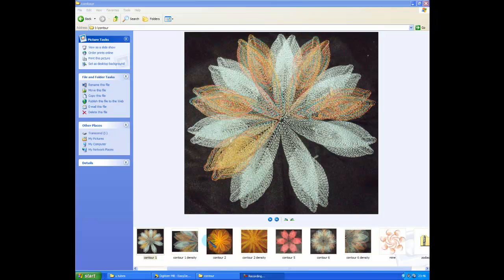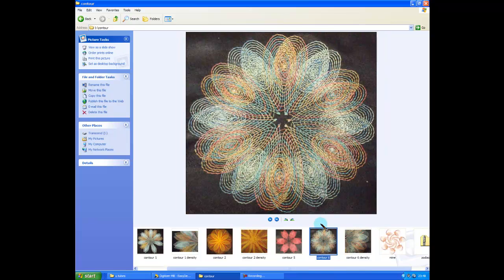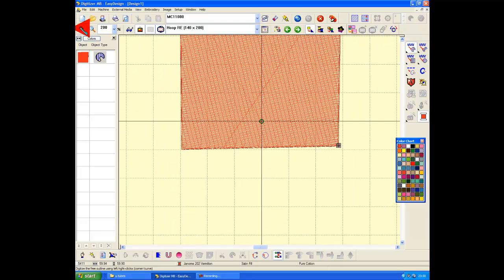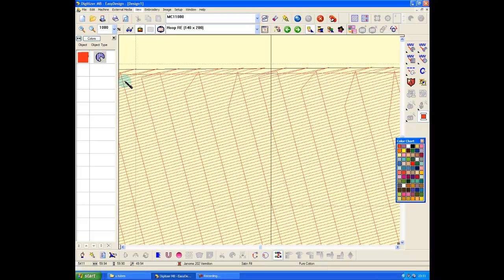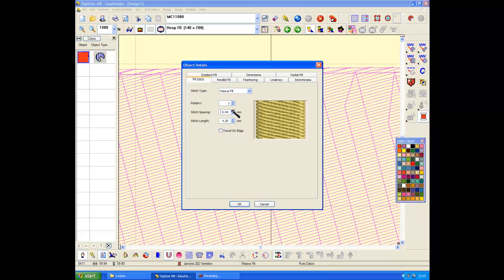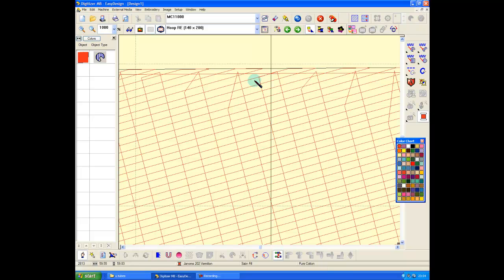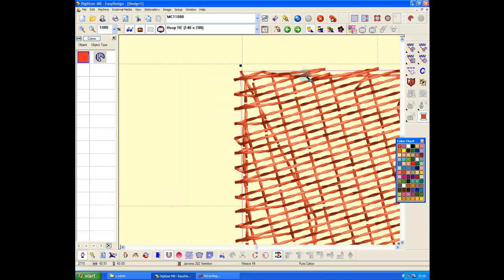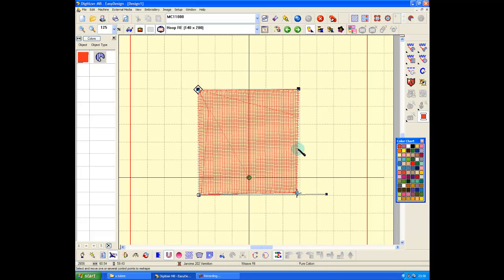density and stretch allowance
A very brief look at how to determine the density used in a  design file,  and  at the  distortion  caused by push pull. In other words the effect of stitching on fabric, it's a very brief look but hopefully  will give you some insight as to why gaps  can occur in designs.